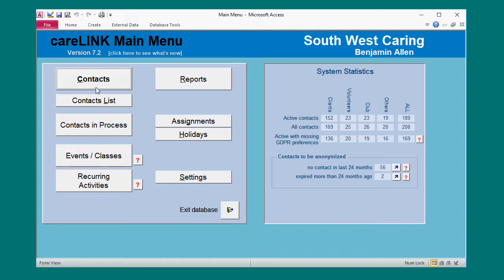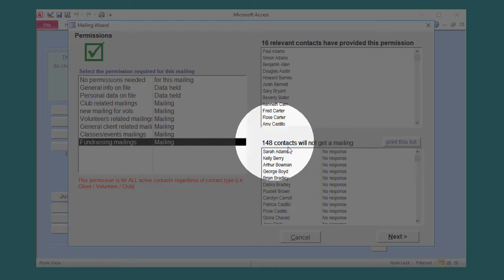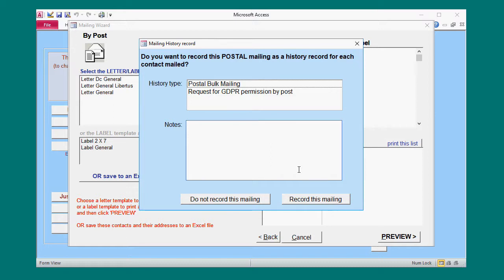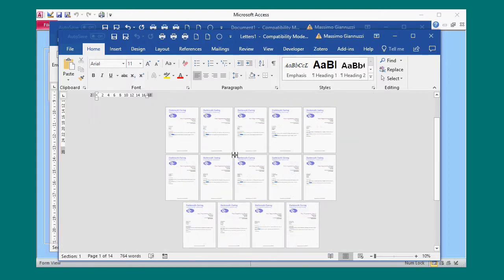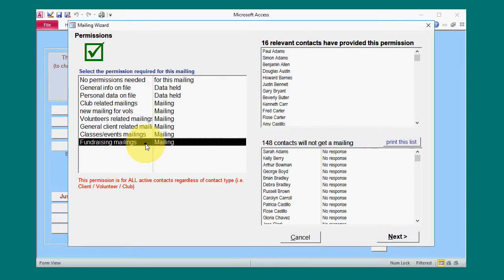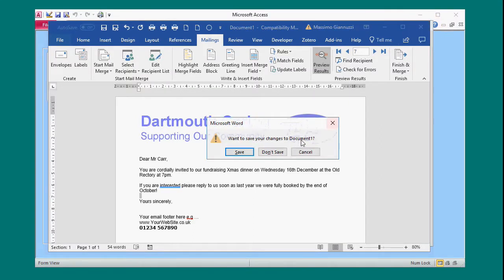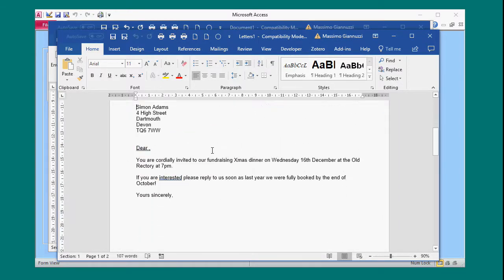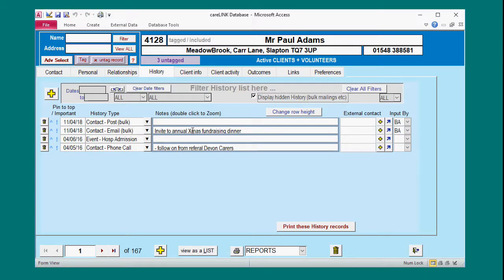careLINK - How to - send mailings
How to do mailings to your clients, volunteers and other contacts with careLINK

Includes basic selecting records (there is a separate, more detailed video for selecting and tagging records) / sending postal (letters & labels), email and text mailings